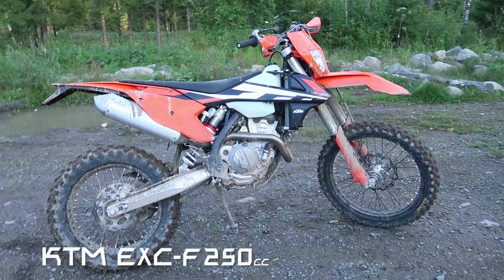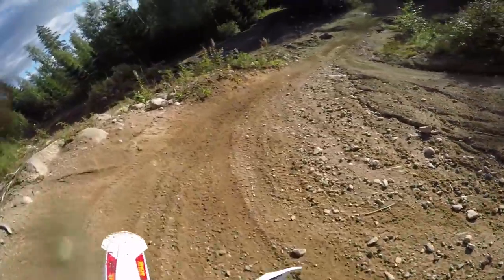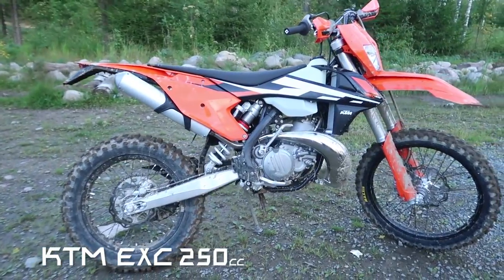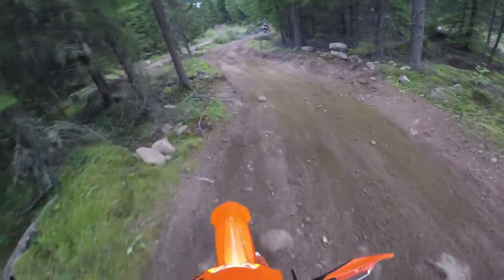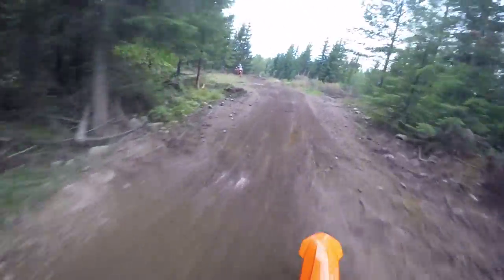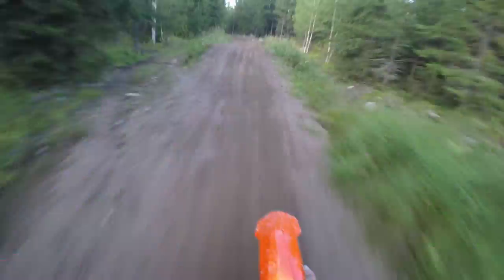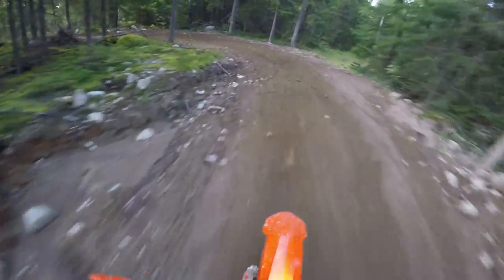KTM TEST RIDE 2017 EXC 250 300 450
Our WEBSTORE!!

We had chance to test ride new KTM exc models! Those bikes are impressive and so awesome to ride!